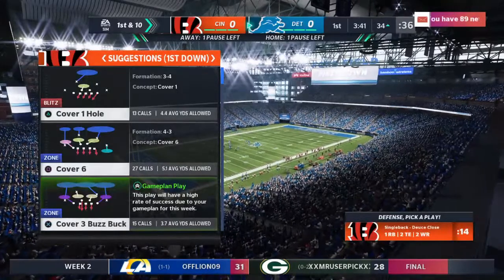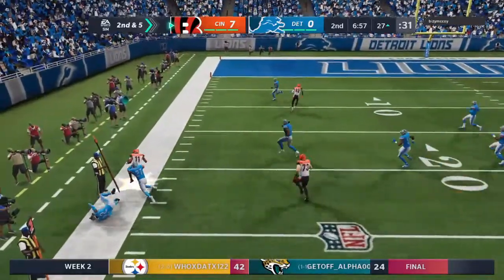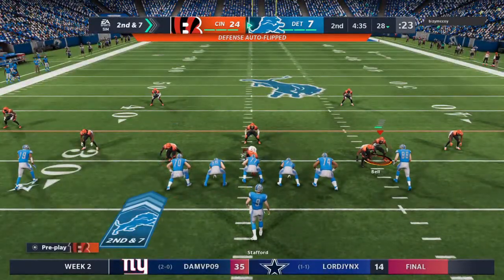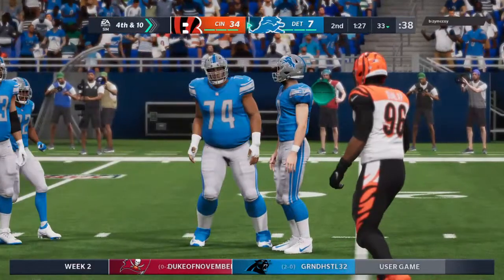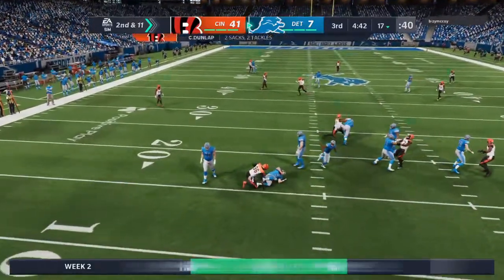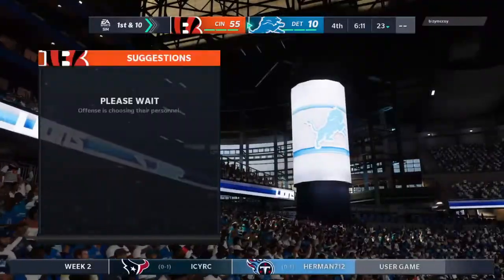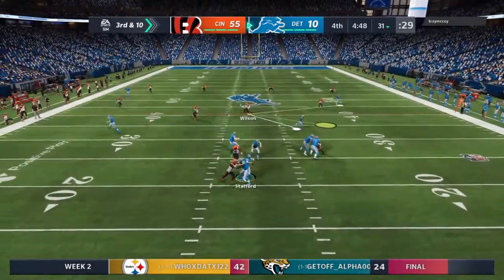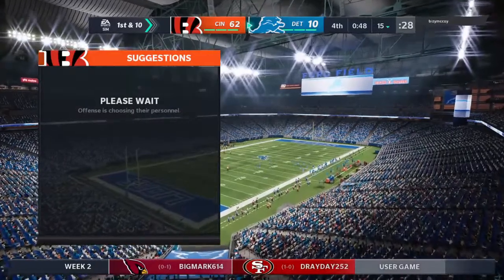Vs Lions Yr2 wk2 Blueprint